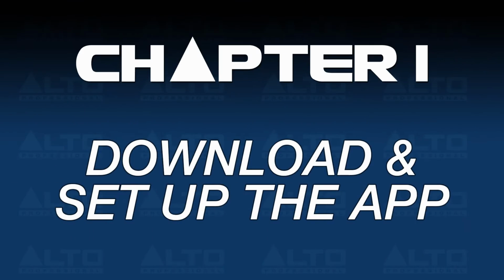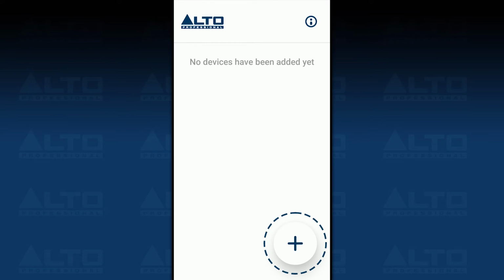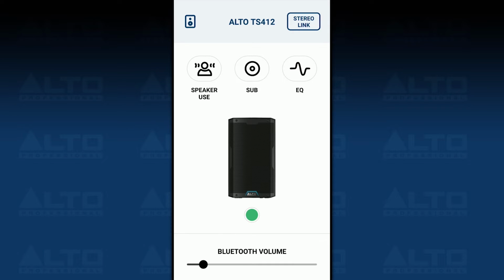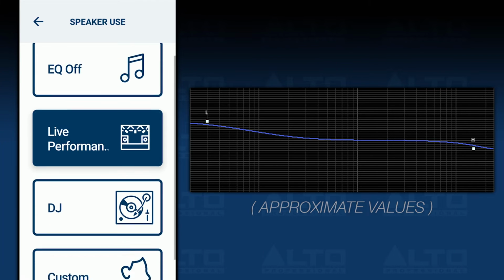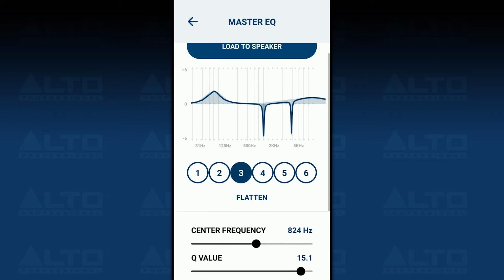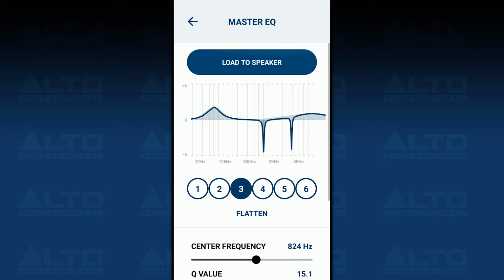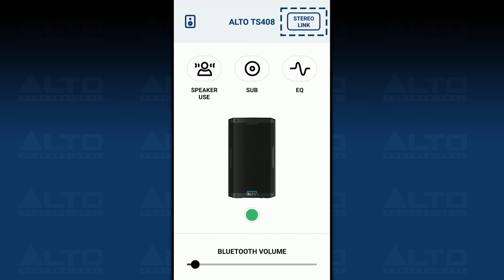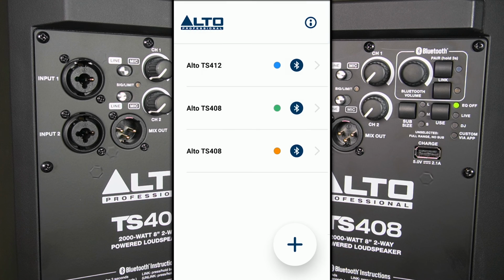Alto Pro TS4 Series | Connecting the App, Changing Settings, & Using Stereo Link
Join Riley from inMusic and learn how to use the Alto Pro app to wirelessly control your TS4 Series speakers!

0:00 Intro
0:20 Install & set up Alto Pro app with your speaker
2:24 “Speaker Use” & “EQ” settings
3:42 “Sub” setting
4:18 How to Stereo Link two TS4 speakers
5:49 Final thoughts & further support